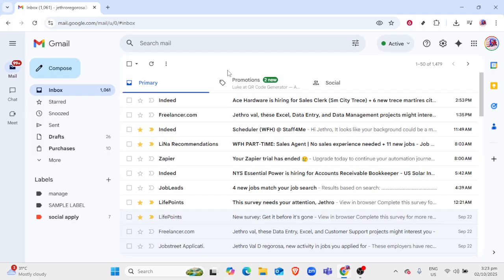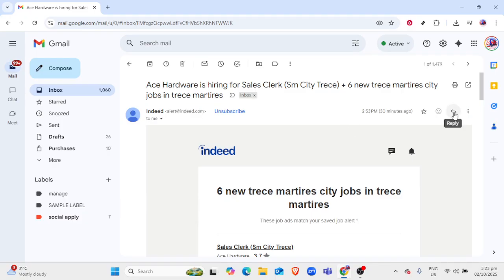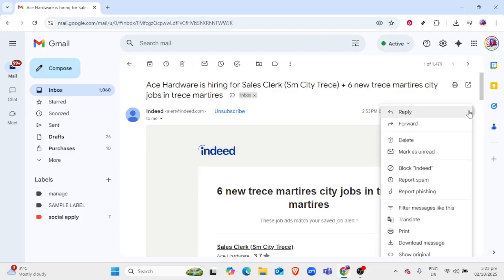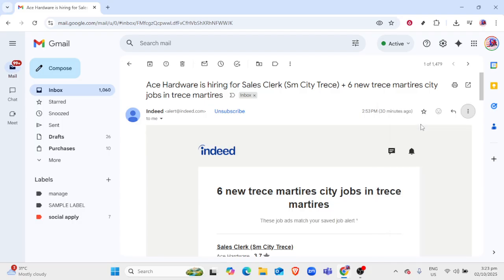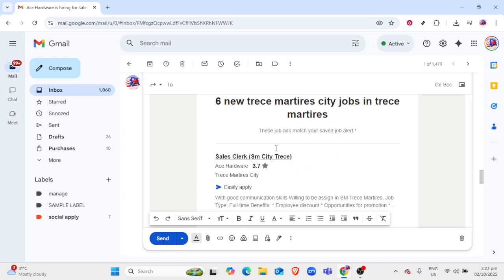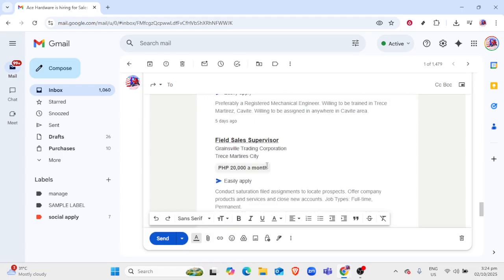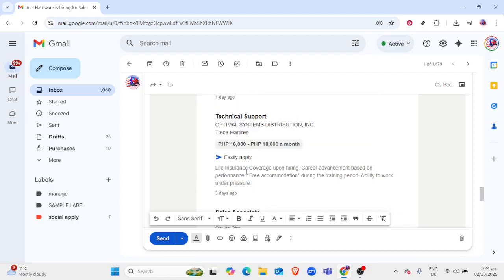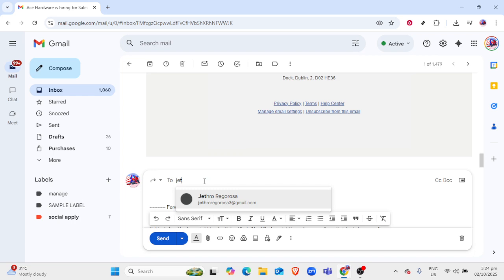How To Forward a Single Email in Gmail [2025 Guide]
In today's video we cover: Gmail tutorial, forward email Gmail, email forwarding tips, Gmail tips, how to forward email, Gmail help, email management, tech tutorial, Gmail tricks, Gmail guide, forwarding emails, email settings, Gmail features, improve Gmail use, email productivity, digital communication, online email tips, tech tips for Gmail, manage emails